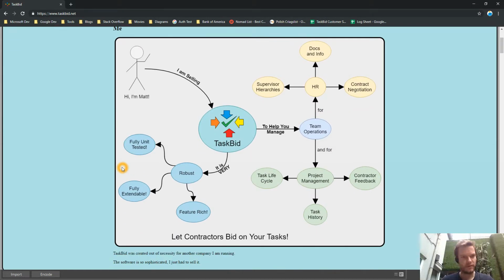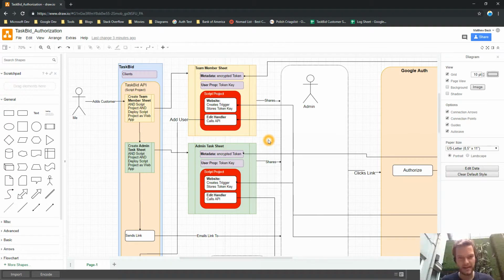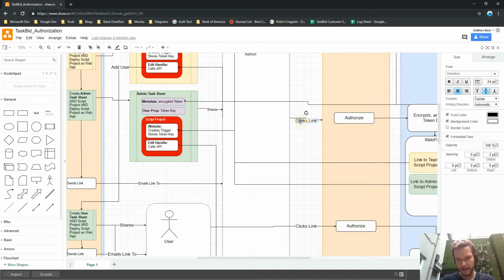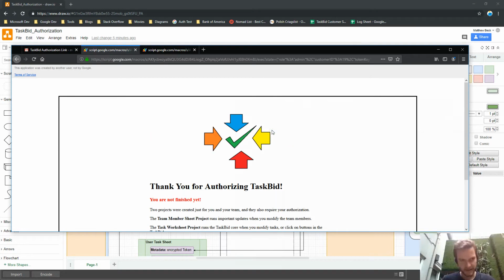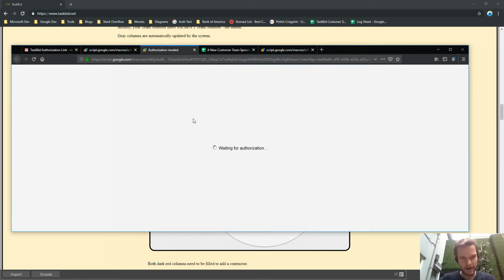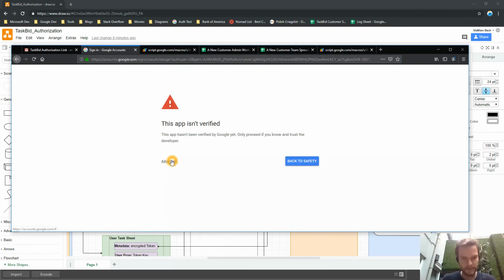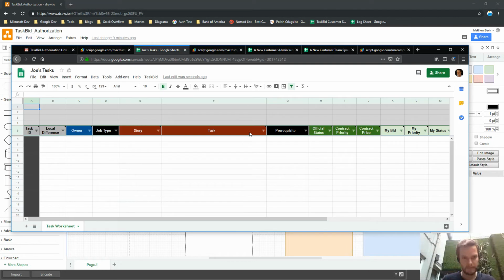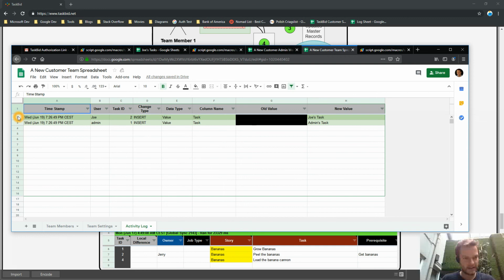TaskBid System Overview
This video demonstrates the system operation of TaskBid - including the creation and authorization of multiple Google Sheets, and Google App Script Projects.